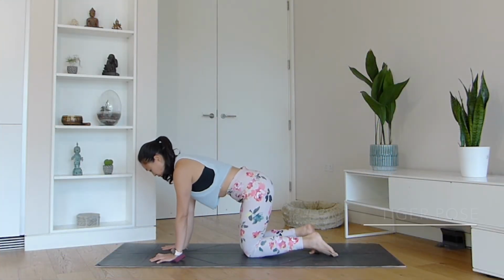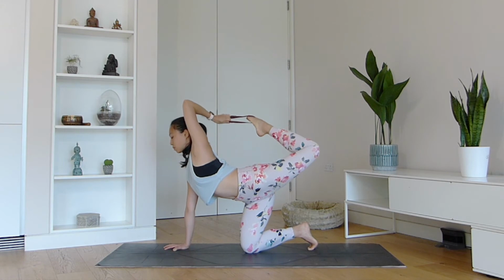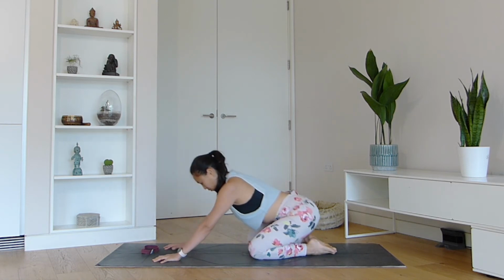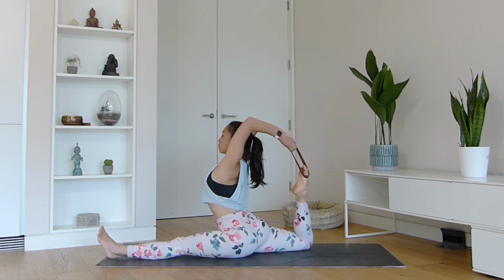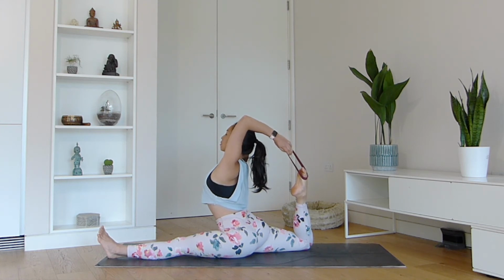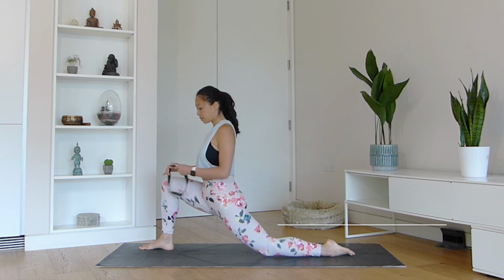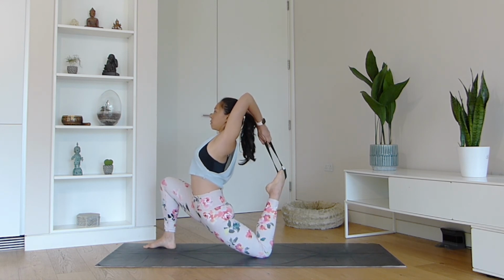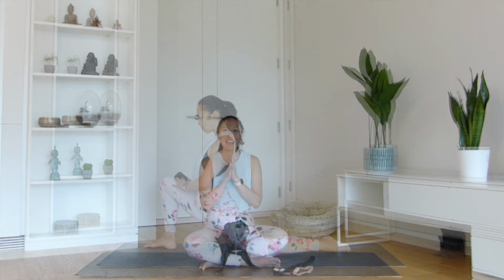How To Use MamaKuka Yoga Straps Episode 1/4 | Lydia Lim Yoga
This short and informative episode is part of a 4 part series where I will demonstrate how to use the MamaKuka Yoga Straps in a couple of fun ways to enhance your total practice. You may be working towards coming into the full expression of a pose, these straps are the perfect way give you the opportunity to experience the fullest expression of many yoga postures.

MamaKuka Yoga Straps is an innovative yoga prop which enhances yoga postures, refine your posture and work towards better alignment. They are slightly different to the long yoga straps as they come in different sized yoga spheres (4, 6, 8 and 12 inch spheres). I have been using these straps since 2016 when my teacher introduced me to them and I have loved them ever since!

Lydia Lim Yoga recommends that you do not undertake strenuous physical activities without first seeking medical advice if you have any concerns regarding your physical health condition. When participating in a physical activity, there is the possibility of physical injury. By attending a class, you accept that teacher is not liable for any injury or damages to person, resulting from the taking of a class.